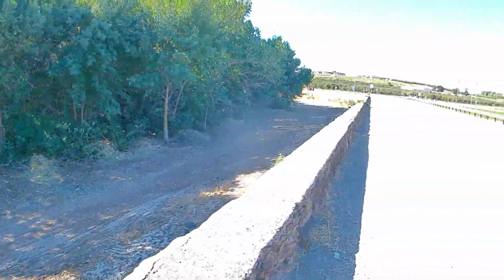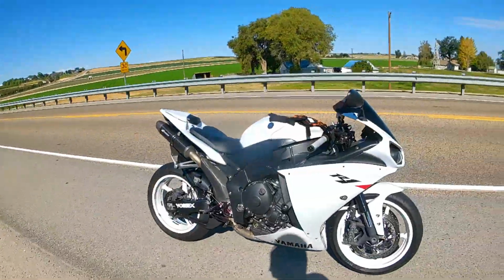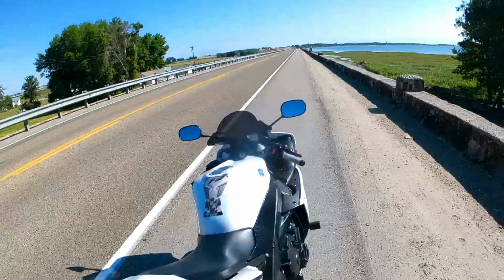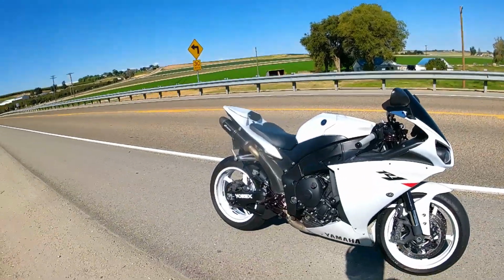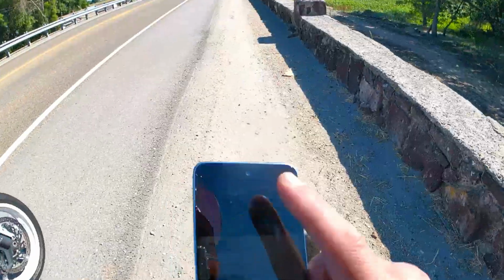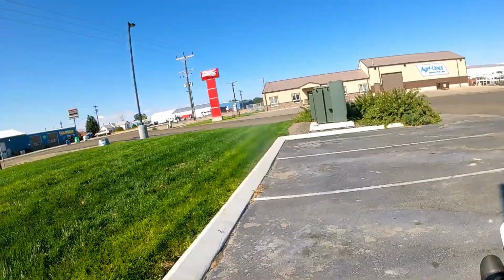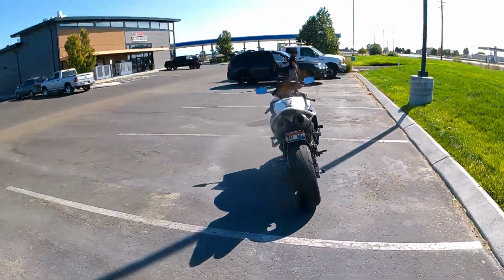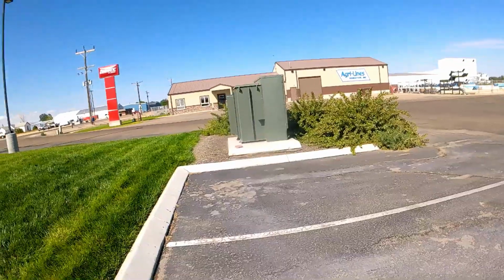Keeping my lines straight on curves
Now my objective may be different from other riders who want to lean and drag their knee.
From my experience and what I've learned through course work is to keep the moto as upright as possible.
How is that achieved? By picking the straightest lines in a run.
We have 100 points of traction and as I lean, I lose those points.
When I use 5% of braking as I begin to lean, I slowly release the front brake to return to that 5% I took away from my traction.
Sure, these curves aren't tail of the dragon type, but they do teach how to pick and choose a line and if you want to drag knee, pretty sure it can be done on them.
The scope of this is how I run curves and select lines to keep my moto as upright as possible, which also means more speed and safety.
When I go out to have fun and further my skills, my goal is not to end up hurt on a low side or high side because of YouTube videos. My goal is to show how I have fun without having to be extreme and potentially injure myself enjoying my moto's.
Understanding this may be difficult gor some, but those who understand the concept of 100 points will get what I'm saying.
I learned that by taking Champ U's online course and it helped me tremendously.
I took it to a parking lot and then the street and have thus far enjoyed safe riding while also enjoying the power of my moto.
People say you can't pull the full power of a liter moto, but it can be done on open long sweeping roads which I have plenty here.
What does it take to pull the full potential of anything? Practice and consistency in practice.
Yet, full potential is often times but a moment and it's a constant search for it.
I hope you enjoy the views and the capabilities that you as a rider can achieve with practice and always keeping safety in mind as well as investing some money in course work.
Remember, be vigilant and practice.